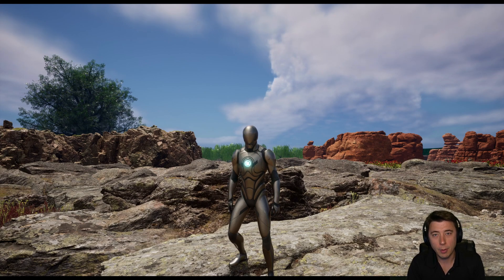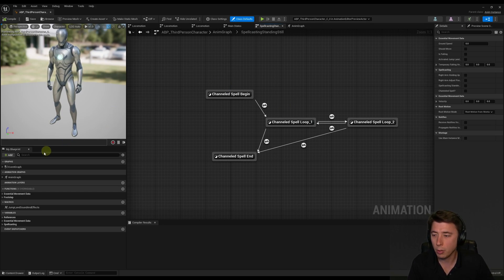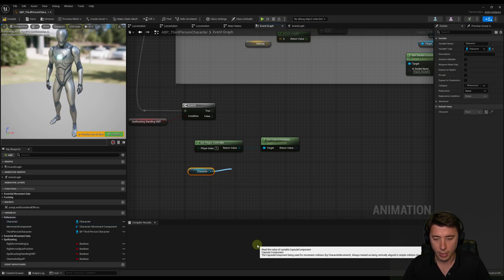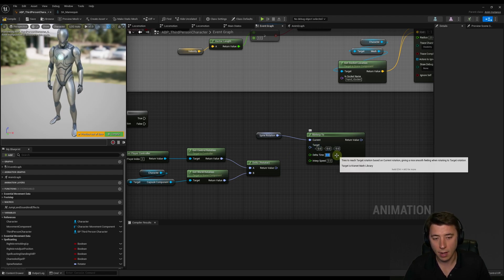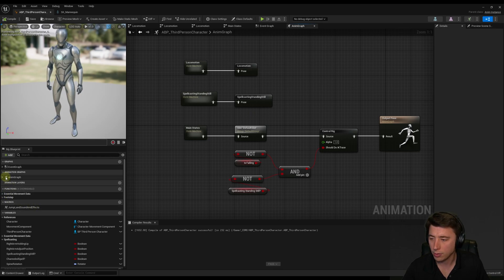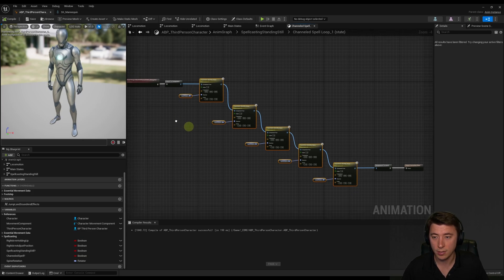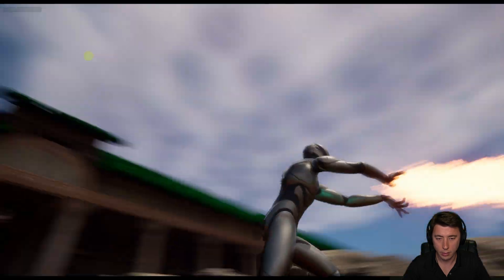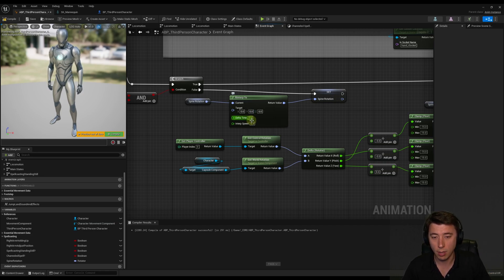Let's Build the RPG! - 28 – Spell & Ability Aim by Camera (Controller) Rotation – Anim BP Tutorial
In this episode we set up the ability to aim our flamethrower ability from last episode based on the camera direction- basically the direction of the camera relative to the orientation of the player character.  We do this by getting the delta between the player controller rotation and the character rotation.  Next we set use Rinterp To to smooth out the transition from the current rotation to the new target rotation.  The final piece of the core set up is figuring out which bones we are going to rotate, and updating our anim states to rotate those bones accordingly using the Transform (Modify) Bone node.  We can then use this functionality to aim ANY channeled spell or ability in the future.
The last thing we do is set up our right mouse button to activate this aiming when an ability is active, so that the camera can still be rotated without rotating the ability if the right mouse button is not held down.

00:00 Intro
00:28 Today's Goals and Key Concepts
01:40 Initial set up of getting the aim of the camera
04:48 Overview of the bones we're going to update on our player's skeleton
06:01 Finishing the camera aim set up on the Event Graph
09:40 Setting up Transform (Modify) Bone for spine bones in Anim State Machine
12:34 Setting up Right Mouse Button to be what turns on/off the aiming
16:00 Clean up and organization
17:18 Conclusion and preview of next episode

Direct References